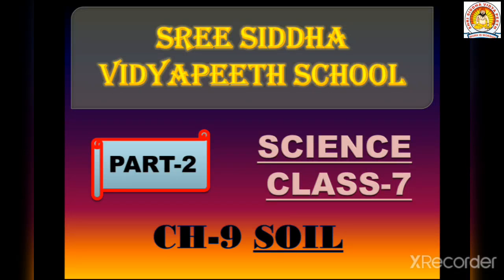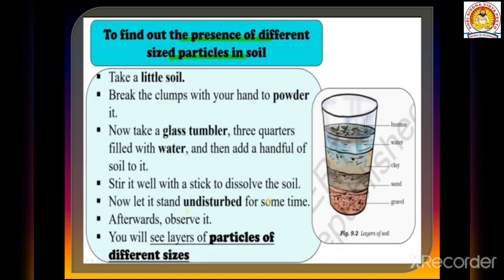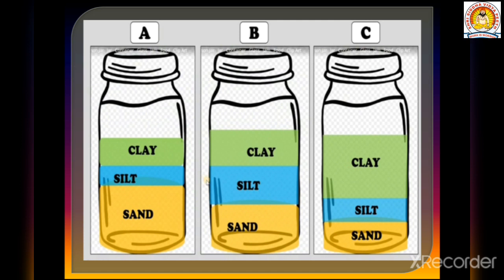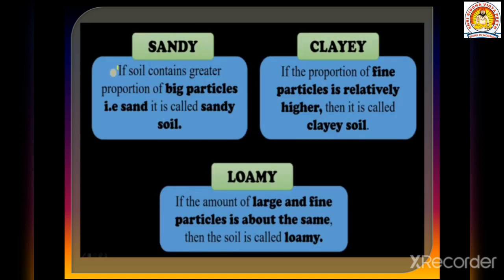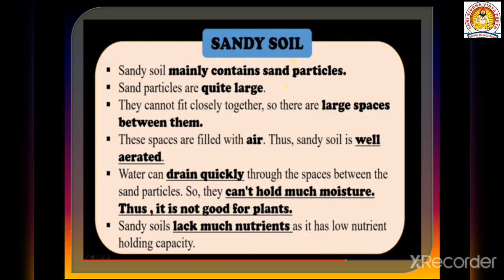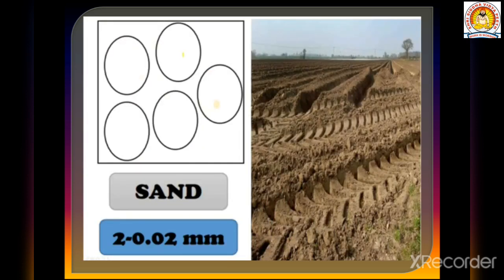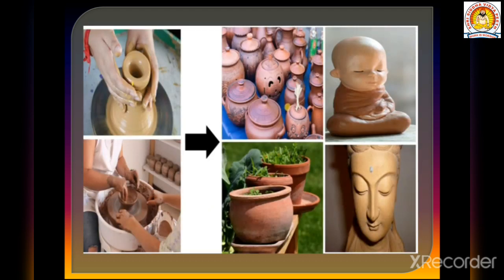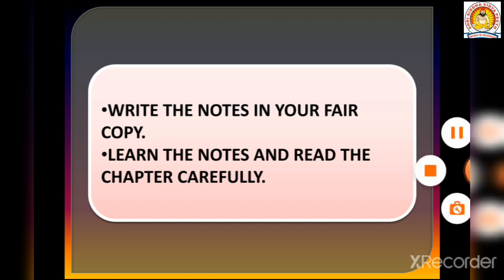CLASS-7 Science Chapter-9,Part-2